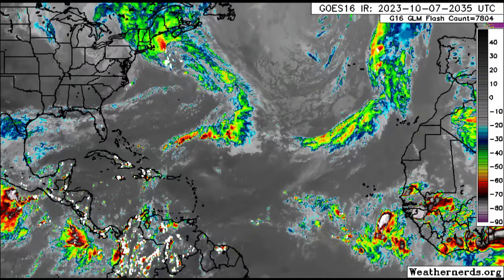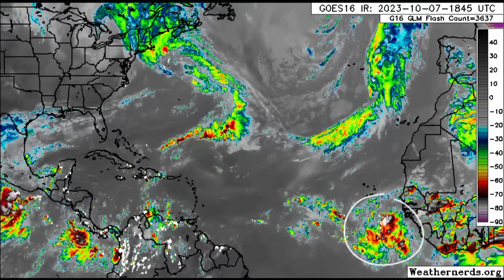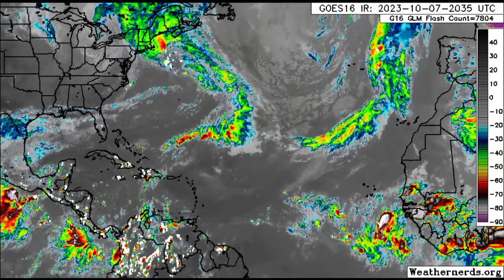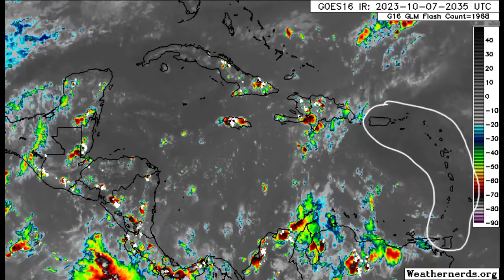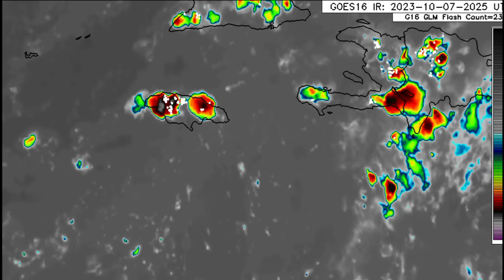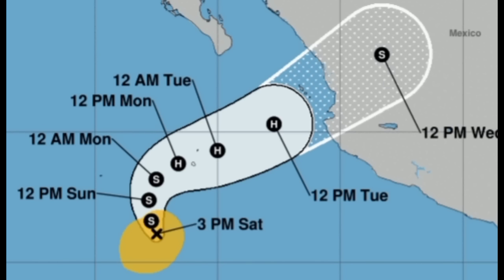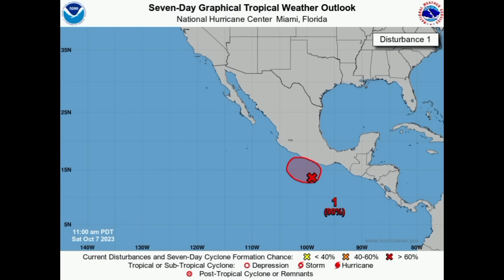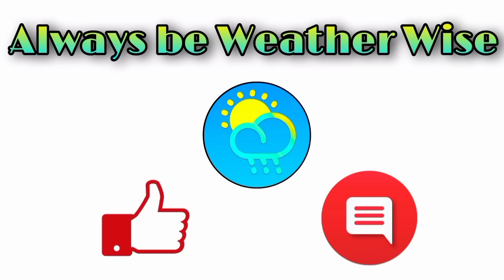Next storm (SEAN) may form soon, Upcoming flood threat for Jamaica • Watching LIDIA & 99E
Hey everyone, this update brings you up to the latest on what is happening across the North Atlantic and Eastern Pacific.